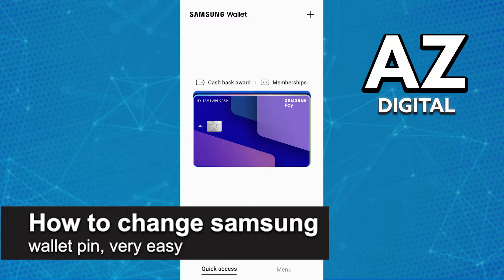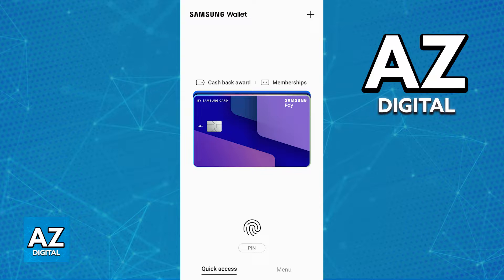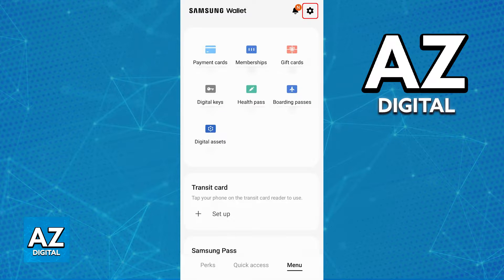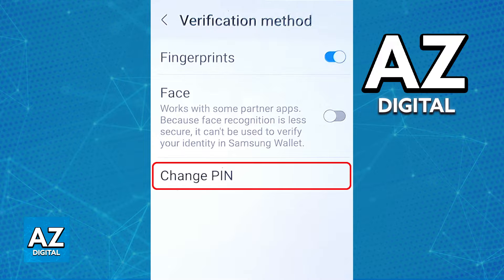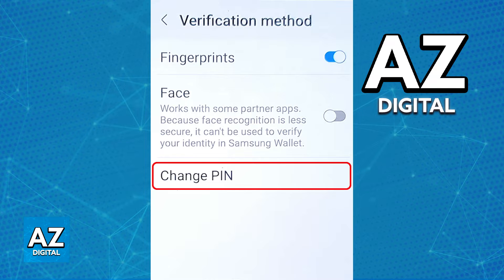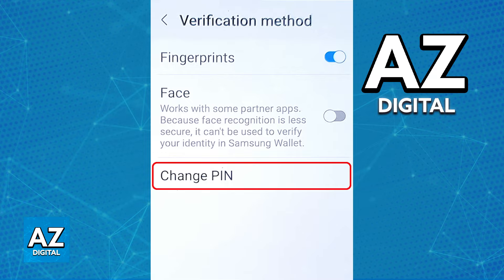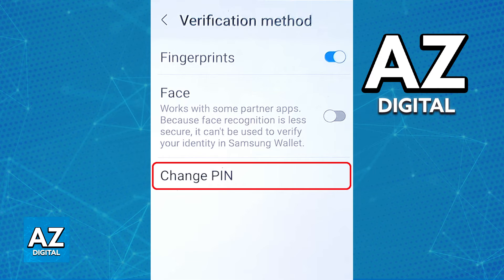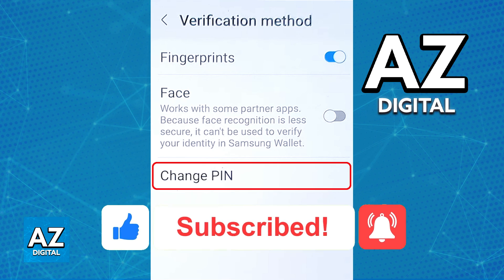How To Change Samsung Wallet Pin (2025) - Step by Step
In this video I will clear your doubts about how to change samsung wallet pin, and whether or not it is possible to do this.